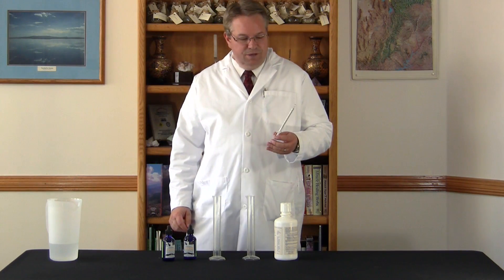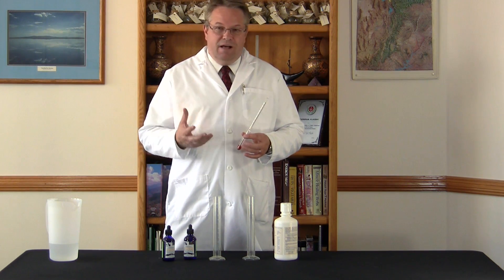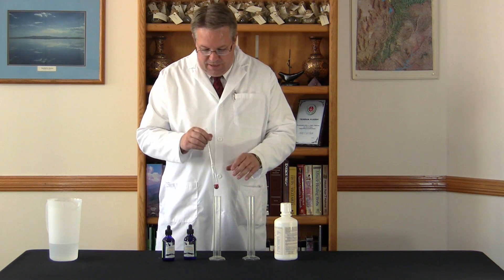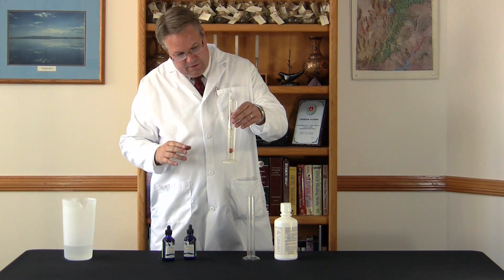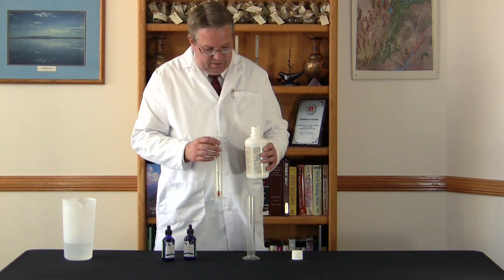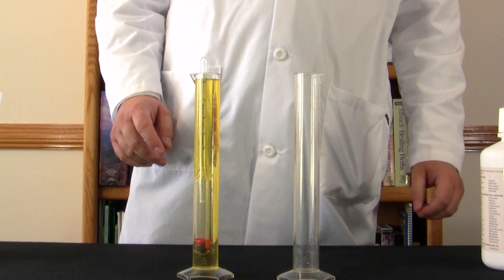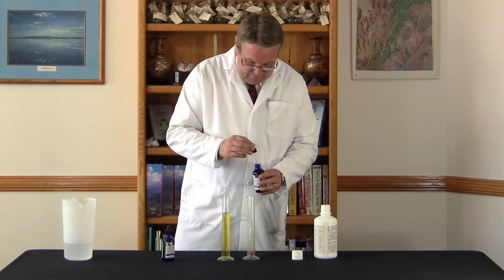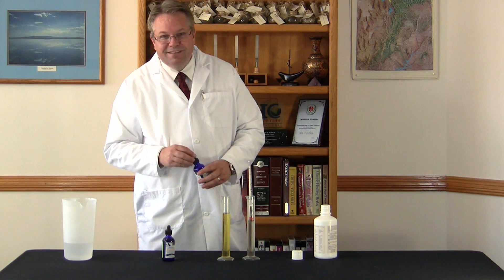Anderson's Concentrated Mineral Drops - Hydrometer Demo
Bruce Anderson, President and CEO of Mineral Resources, International demonstrates the high concentration of Anderson's CMD